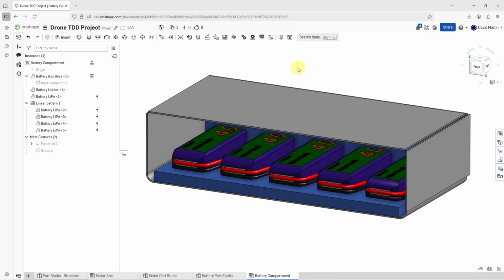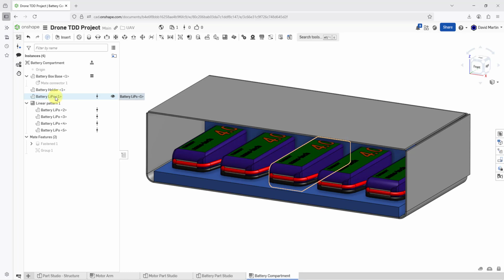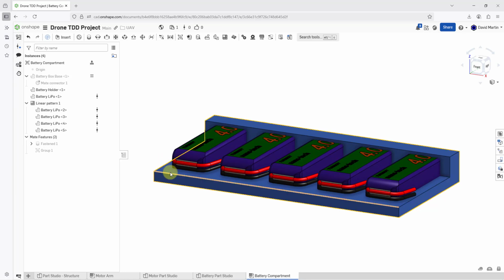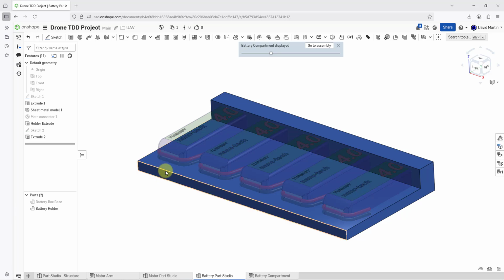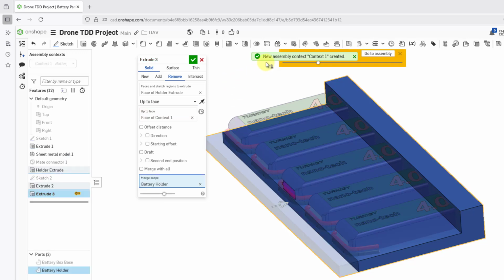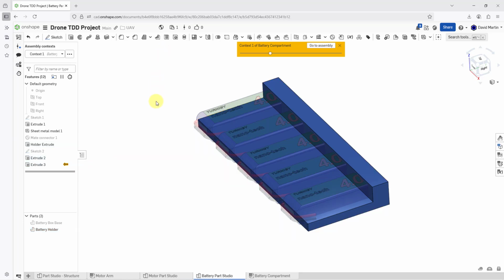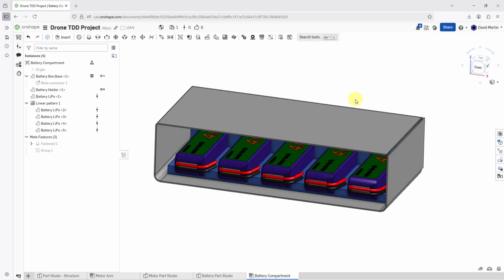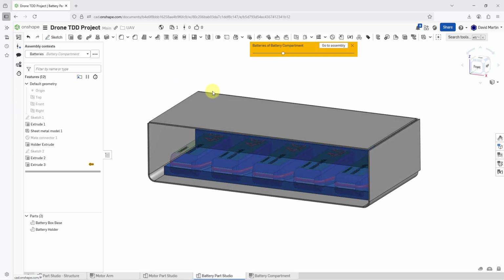Onshape - Top Down Design - Edit in Context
This Onshape tutorial shows how to use Edit in Context to modify a part from a Part Studio based on the components in an assembly in which it resides.

Thanks,
Dave